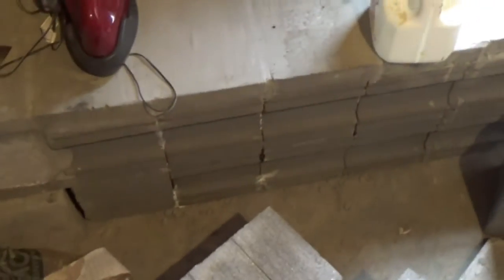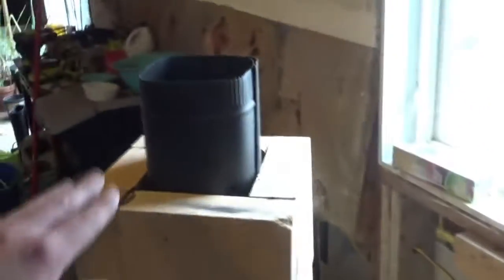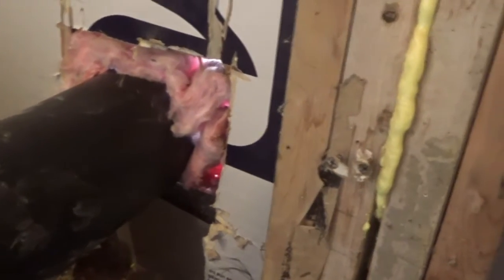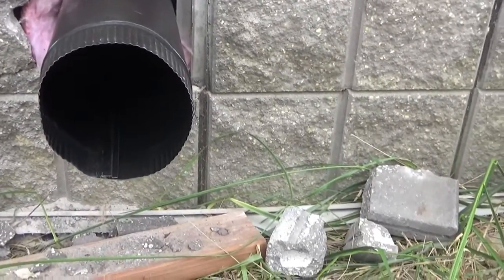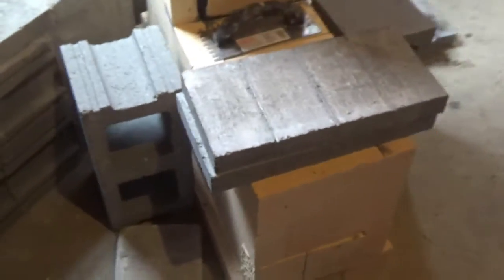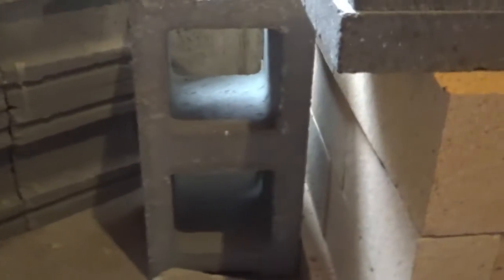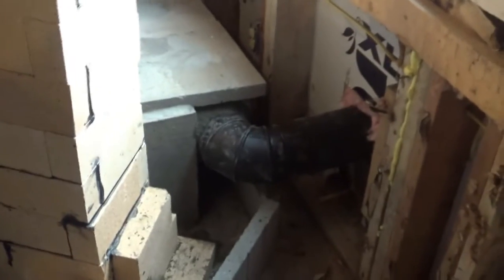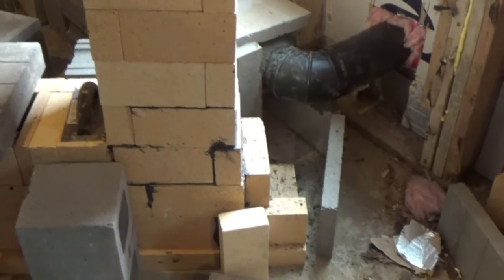Rocket Mass Heater Part 2